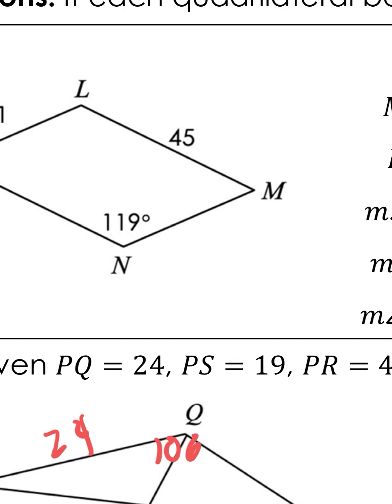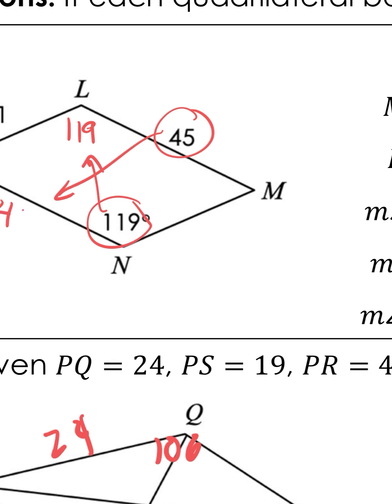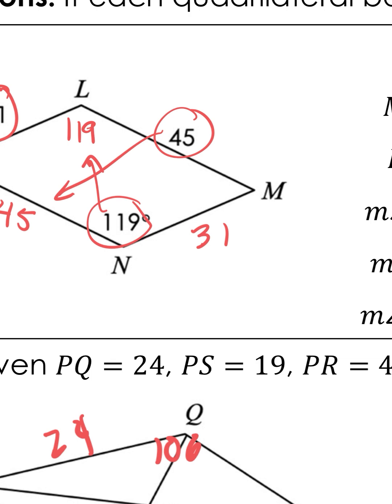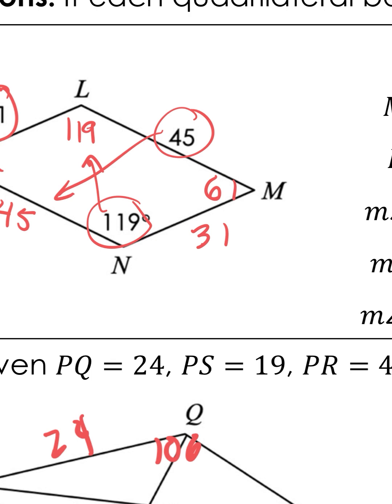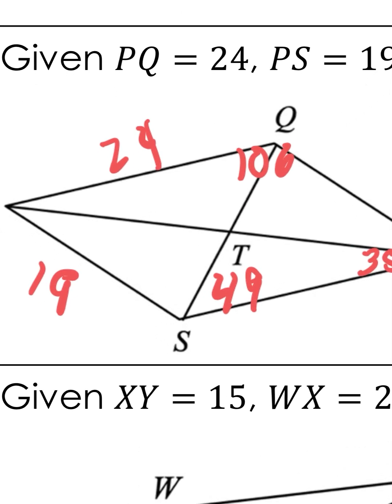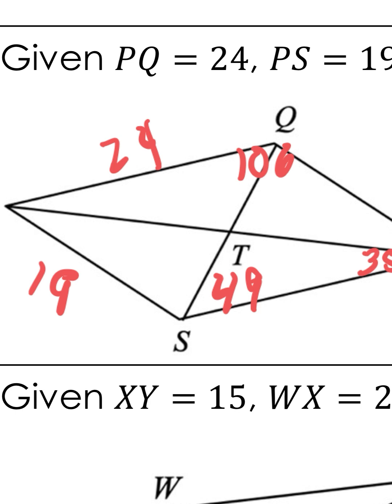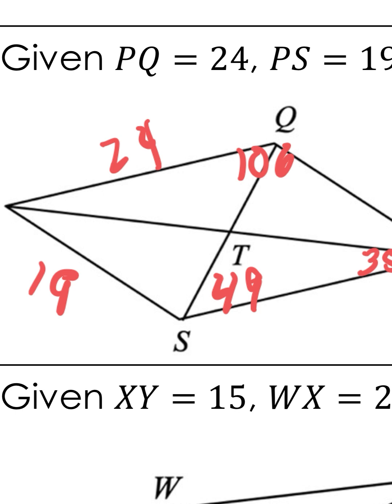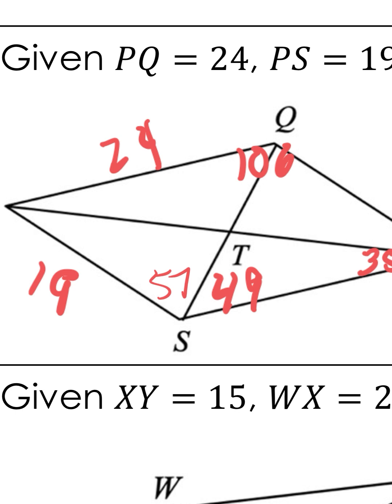Lesson 74 geo parallelograms